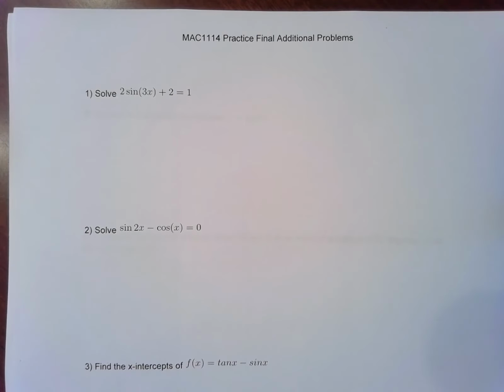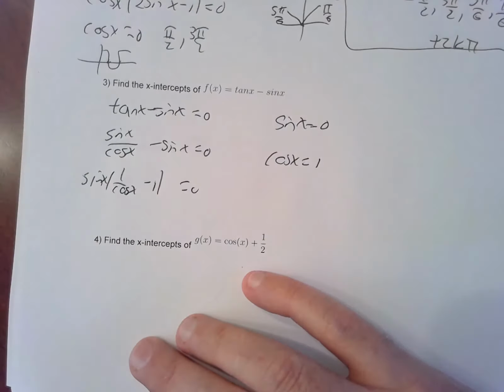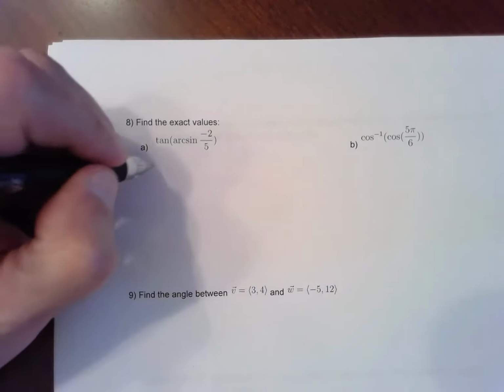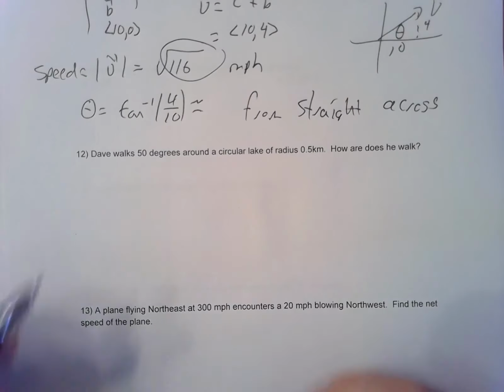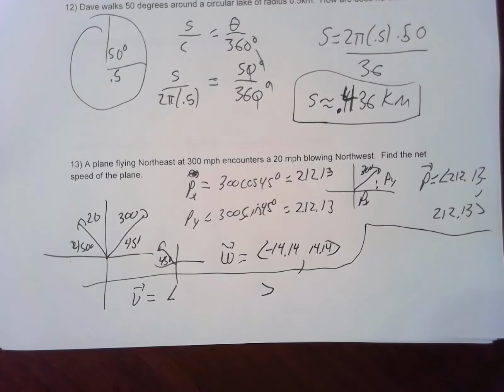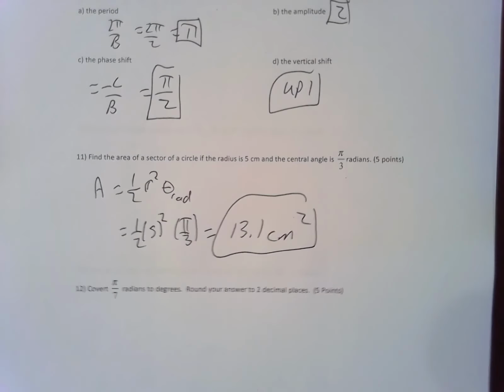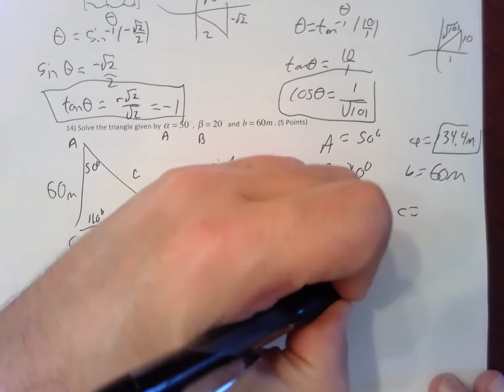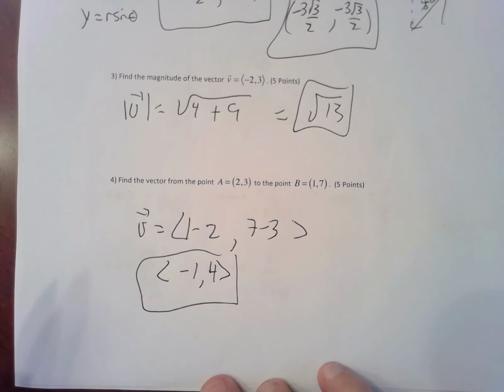MAC1114 Practice Final Solutions